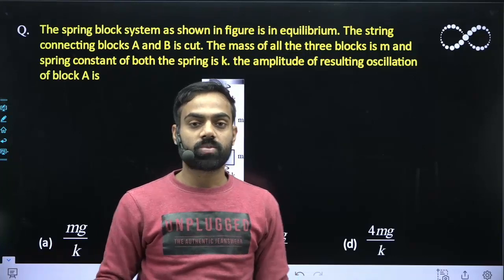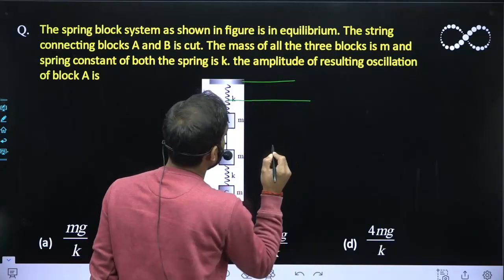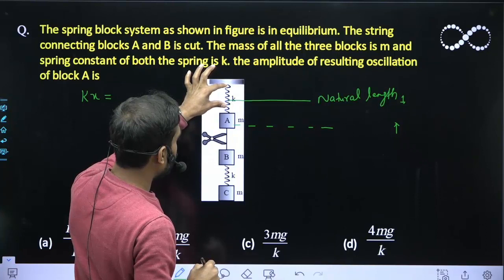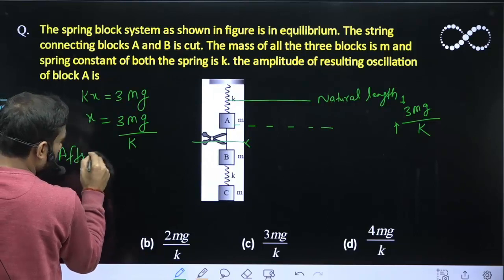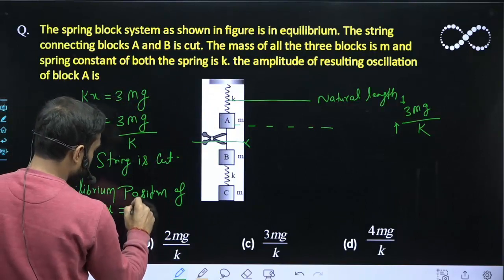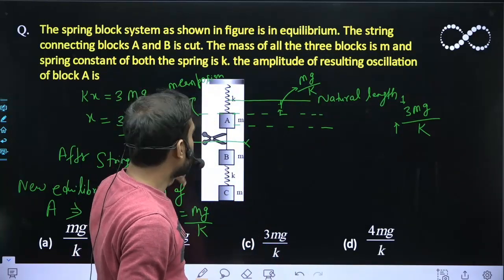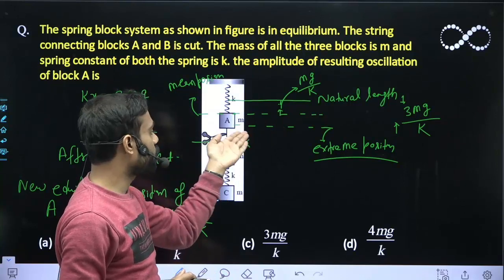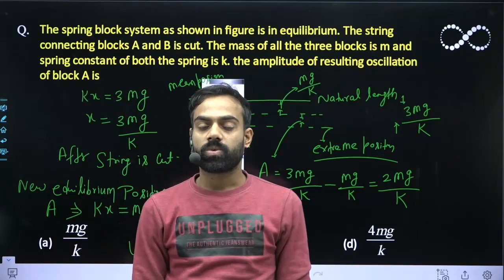The spring block system as shown in figure is in equilibrium. The string connecting blocks A and B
The spring block system as shown in figure is in equilibrium. The string connecting blocks A and B is cut. The mass of all the three blocks is m and spring constant of both the spring is k. the amplitude of resulting oscillation of block A is